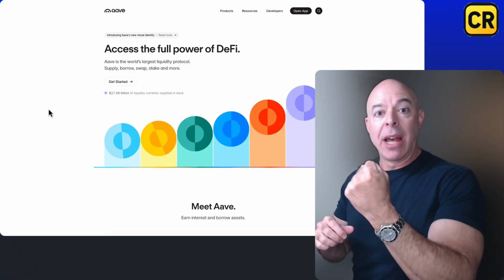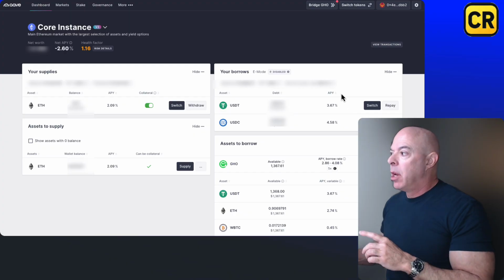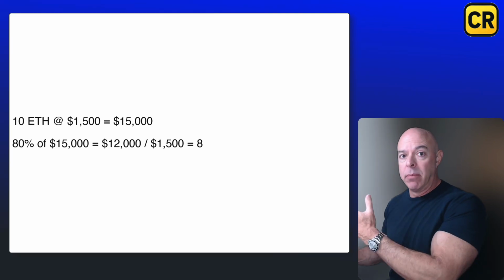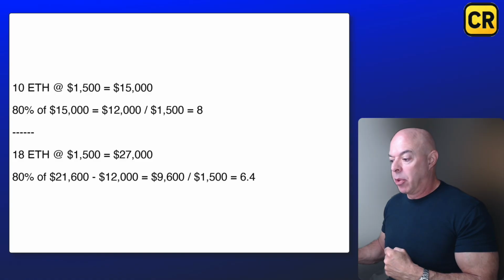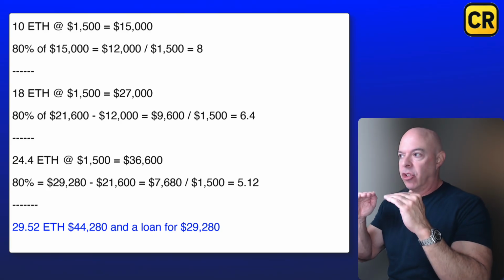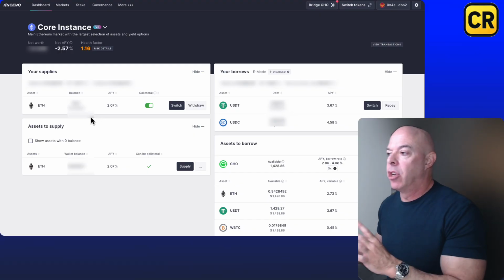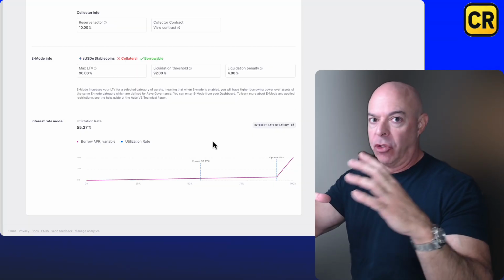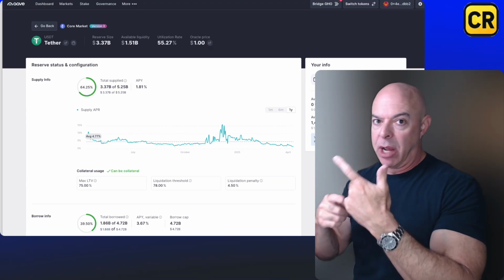How to Triple Your ETH or HBAR Using Other People’s Money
Learn how to triple or quadruple your ETH, Ethereum, or HBAR, Hedera, using leverage with other people's money.

🎁 Bonuses, trading rewards & exclusive perks available below ↓
🔥 Crypto Exchanges
🇺🇸 BTCC (US-Friendly + Leverage, Copy Trading)

This content is for educational and entertainment purposes only and should not be considered financial, investment, legal, or tax advice. I am not a registered financial advisor. Cryptocurrency investing involves risk and volatility. Always do your own research and consult a qualified professional before making financial decisions. You are solely responsible for your actions and results. Use of this channel or communication via YouTube, email, or social media does not create a professional or fiduciary relationship.